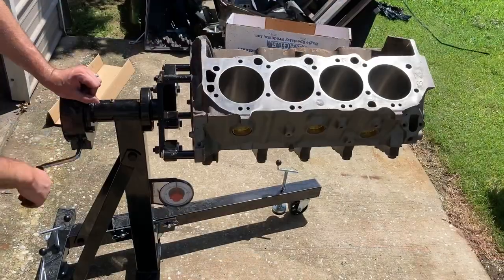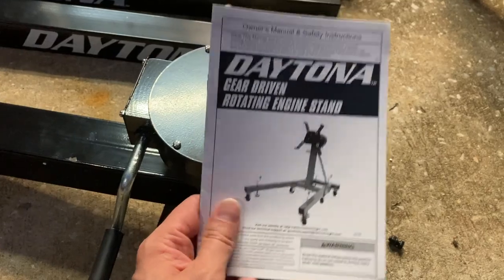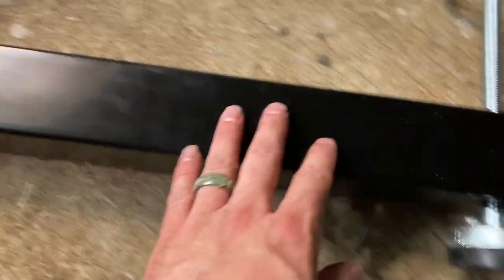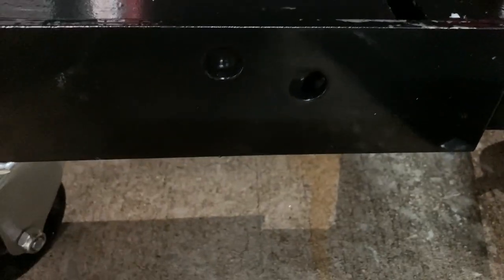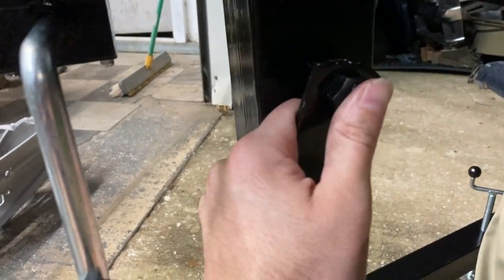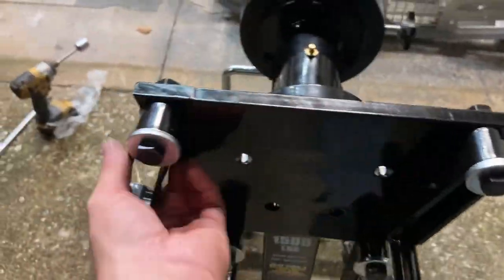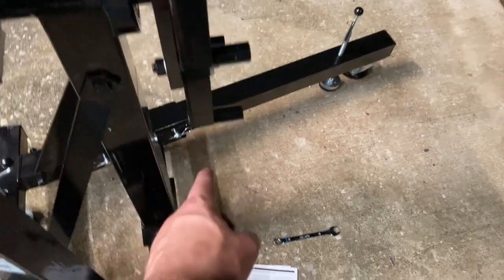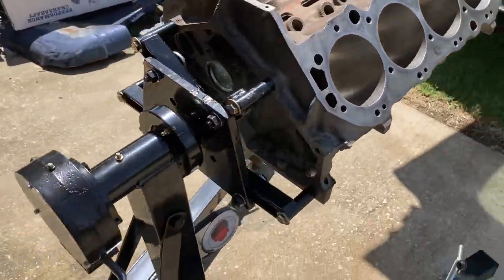Daytona rotary engine stand